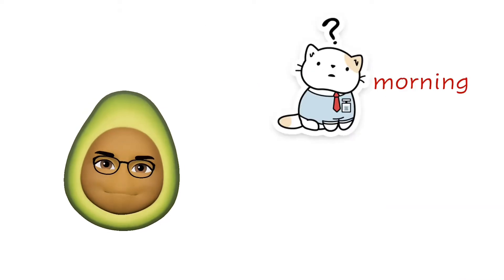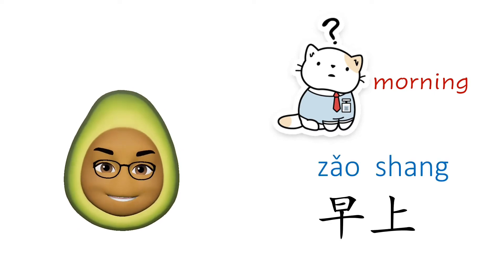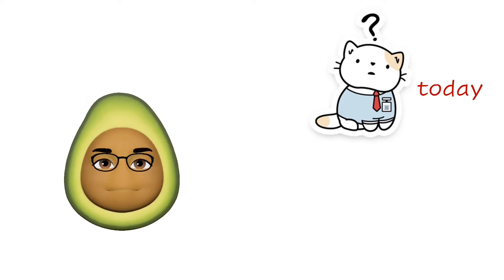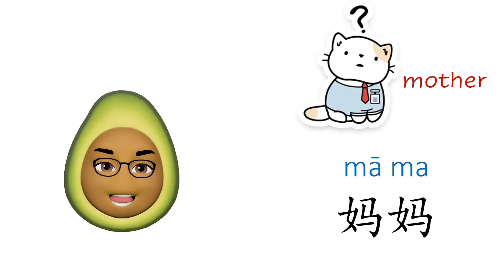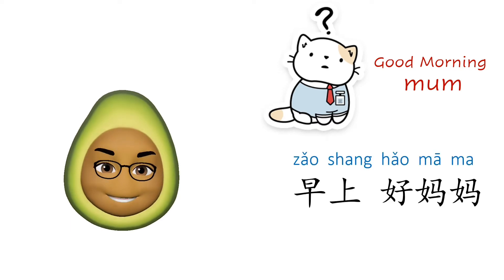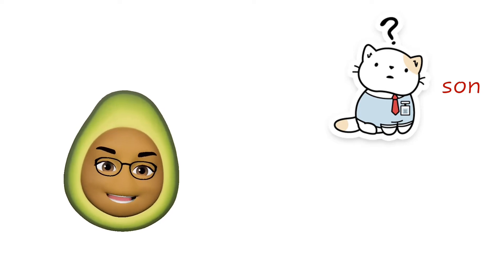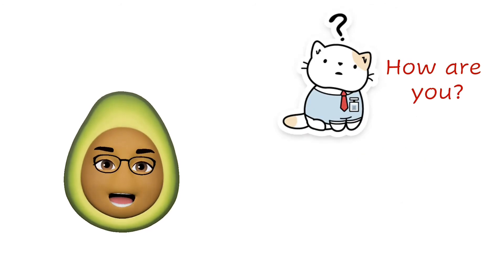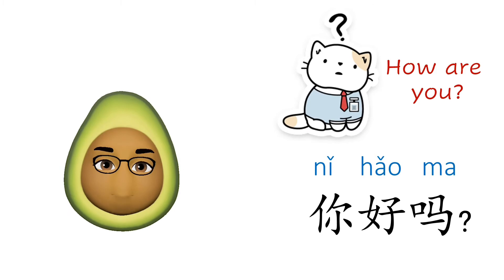Good morning & How are you in Mandarin--Talking test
Sing, Rap and Learn Chinese Mandarin Method uses listen, talk and repeat in a fun way to remember the words and phrases, to make learning Mandarin fun and easy. The Mandarin pronunciation system has one character one syllable which makes it very easy to rap and sing. This method has been tried on our pupils for many years and the result was great. Sing, Rap and Learn Chinese Mandarin series covers many topics. Each topic has videos to teach the vocabularies and test your talking, listening, reading and writing skills.
The backing beats used in this video are created with incredibox.com.